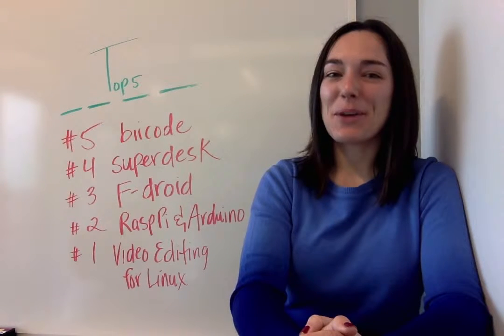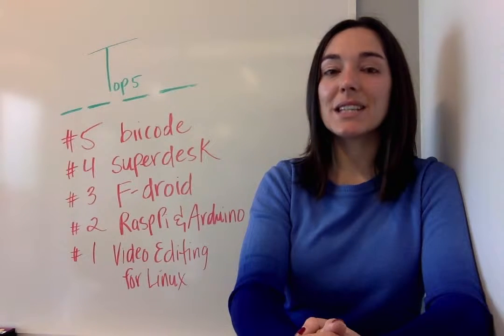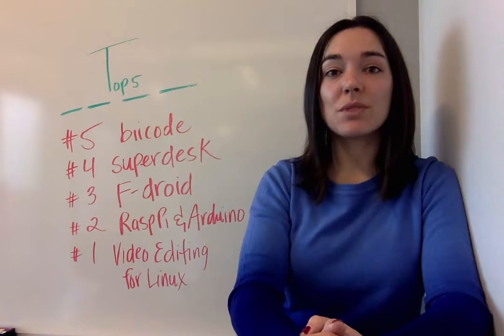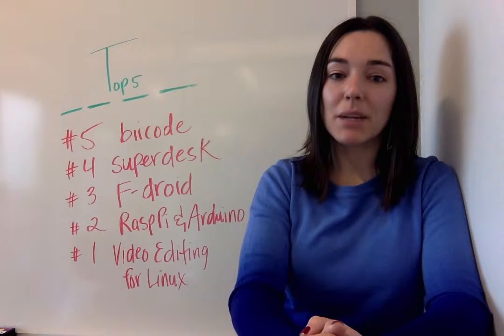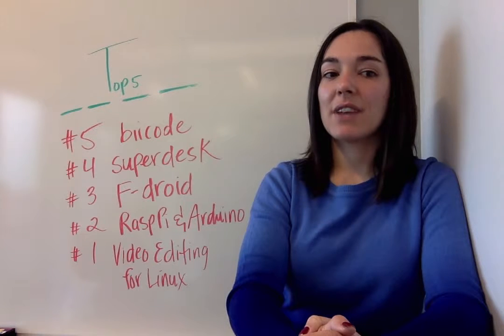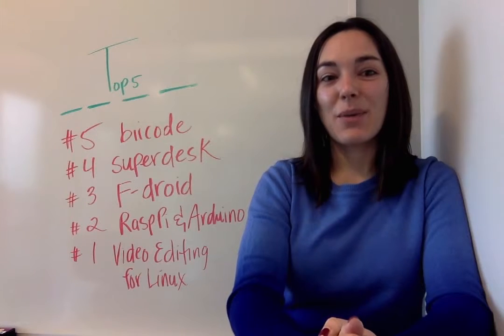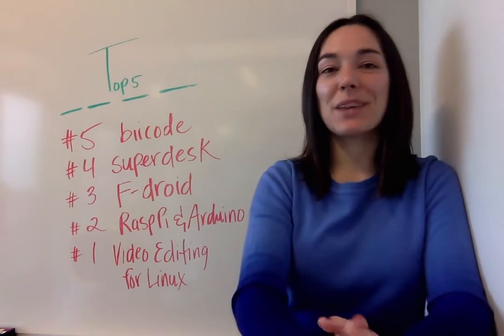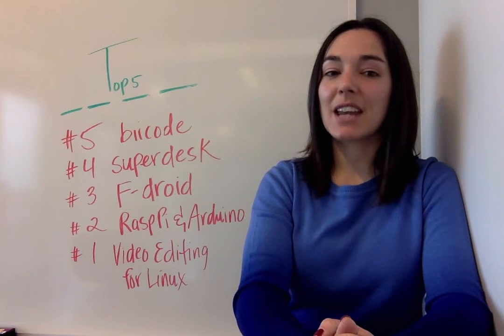Top 5: Video editing with Linux, FOSS Andriod apps, and more